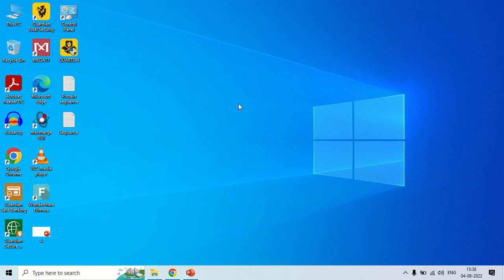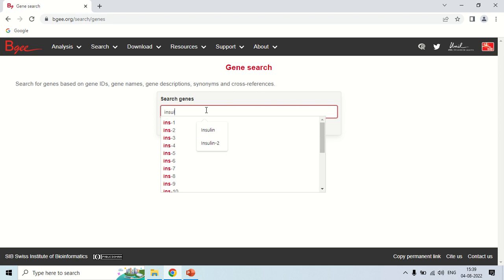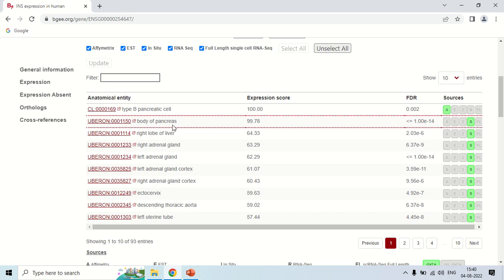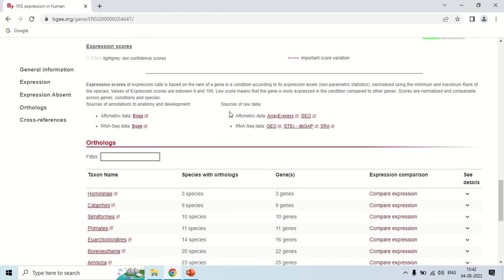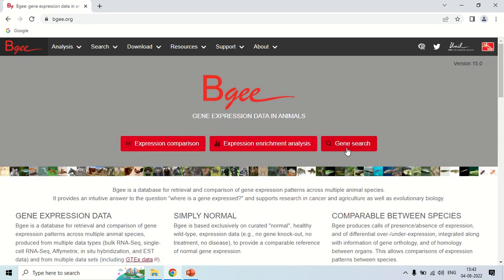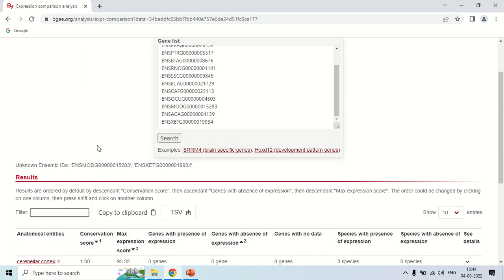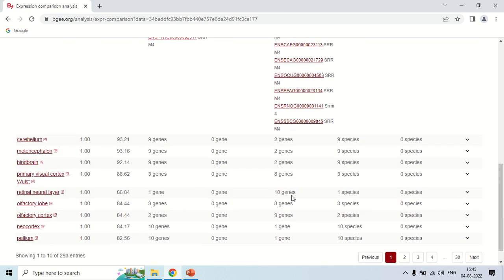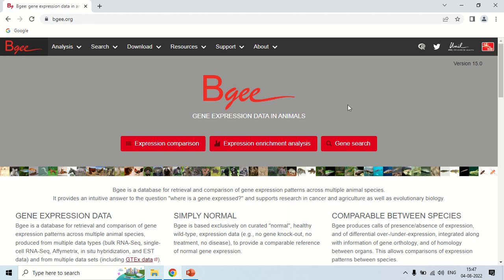Bgee | Gene expressions comparison and data analysis tool | Bioinformatics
Bgee tool for Gene expressions comparison and data analysis in bioinformatics.